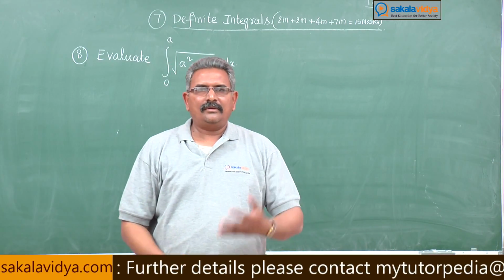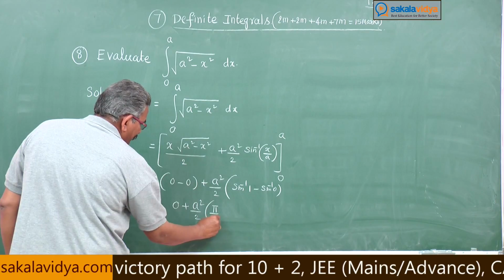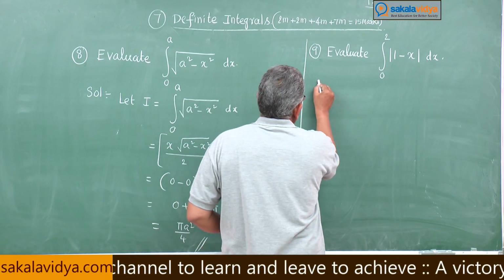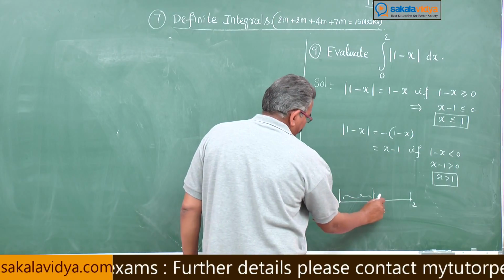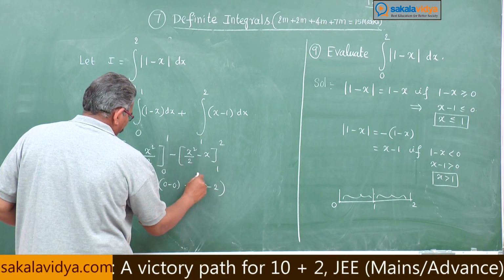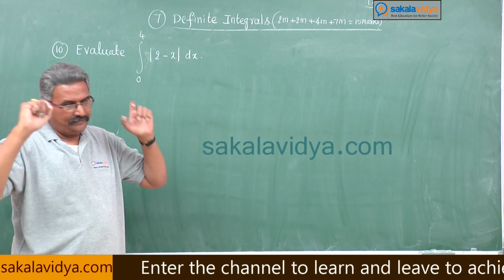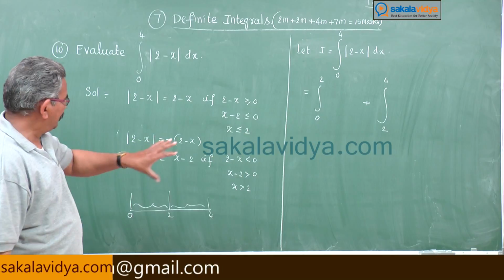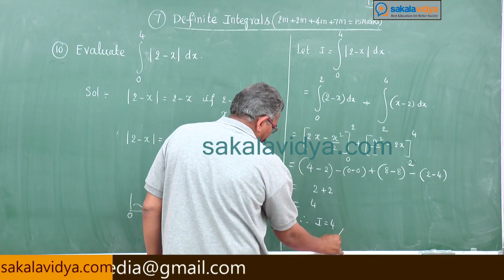Definite Integrals Part 3 | How to score 100% marks in 24 hours in Intermediate|2B